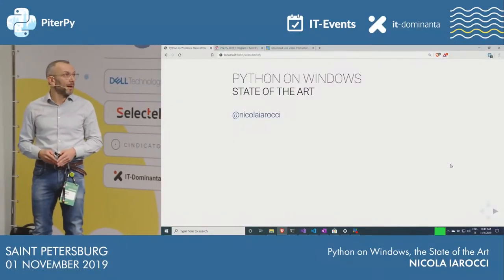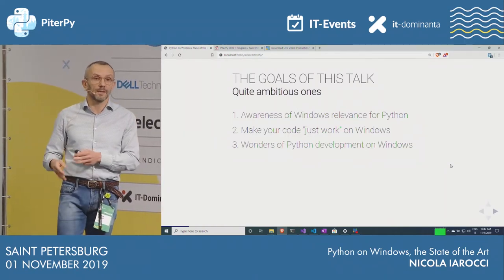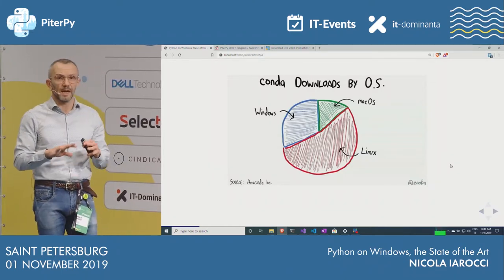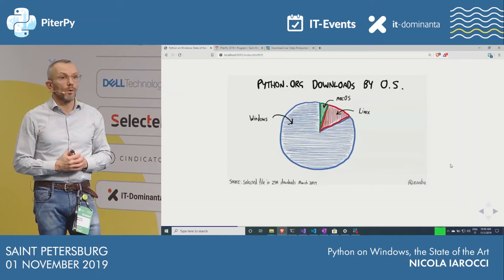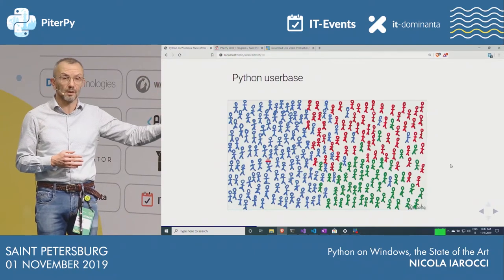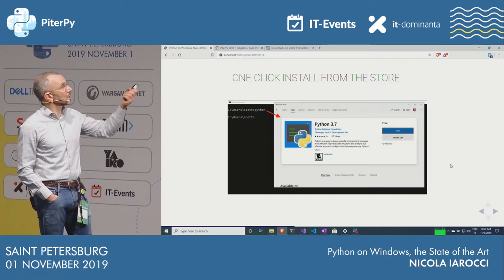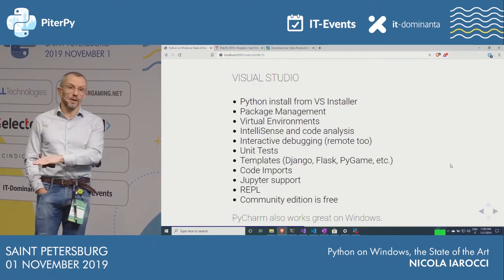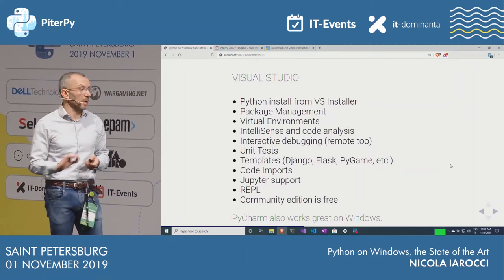[ENG] Nicola Iarocci (CIR 2000): Python on Windows, the State of the Art /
— Ближайшая конференция:
PiterPy 2023 — 6–7 ноября (Online), 13–14 ноября (Санкт-Петербург, Offline)
Python on Windows, the State of the Art​

Historically, Python coding on Windows has been kind of troublesome, but not anymore. It is now possible write awesome quality Python code, in Windows, enjoying a very pleasant development experience. This is good news for Python developers of all levels. Also, Windows now includes the Windows Subsystem for Linux, something that brings the promise to seamlessly bridge the gap between the two operating systems and opens up some interesting scenarios. In this talk I will demo how you can use tools such as VSCode, Visual Studio, and the WSL on Windows, to brew python code like a boss.

Nicola Iarocci / Ravenna, Italy / Lead Developer / CIR 2000

Nicola is a passionate Python and C# developer based in Ravenna, Italy. He is the co-founder of CIR2K where leads the development of Amica 10, an accounting software solution for small business. He is the creator and maintainer of a few open source projects like the Eve REST API Framework. Nicola is a Microsoft MVP and MongoDB Master. He runs DevRomagna, a local developer community, and CoderDojo Ravenna, a coding club for kids.

ORGANIZERS